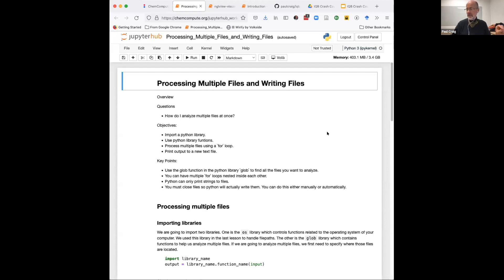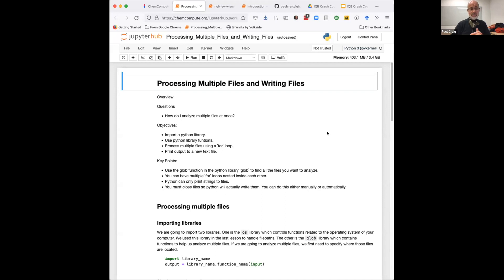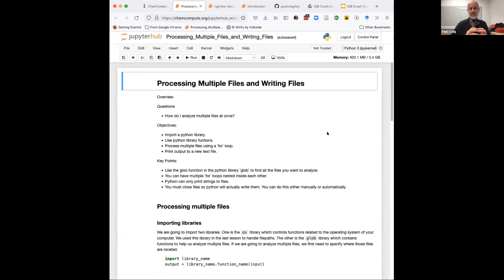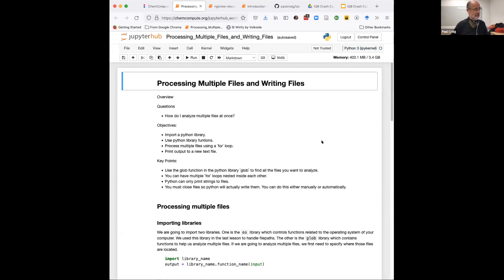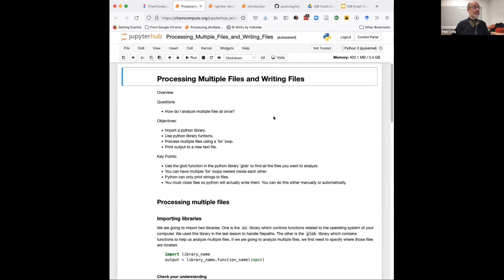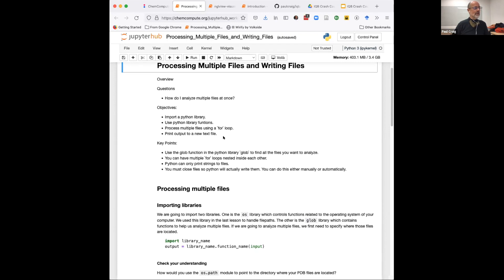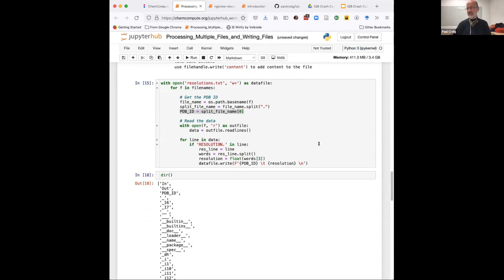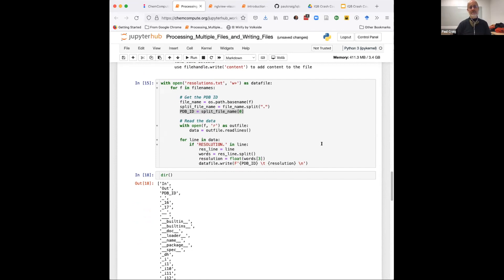Processing Multiple Files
Lesson 3/4 of the workshop "Python Scripting for Biochemistry & Molecular Biology".

This workshop makes the life scientists acquaintant with the power and flexibility of solving problems with Python by introducing specific coding skills, as well as providing insight into the broader array of open-access resources and libraries that are available for scientific computation.